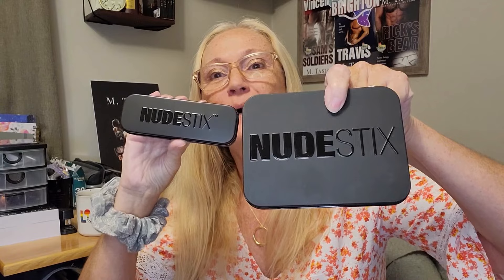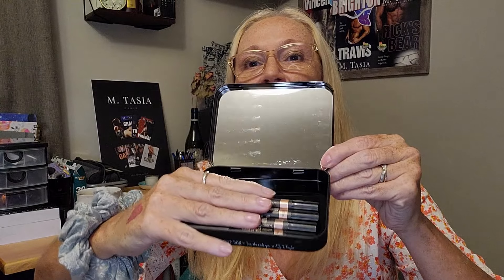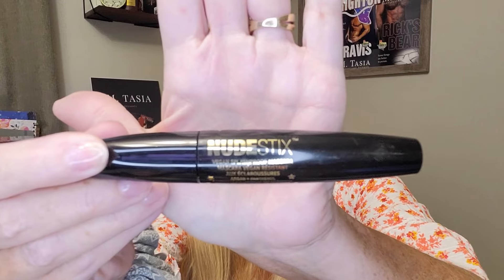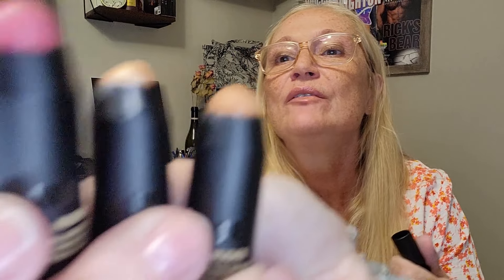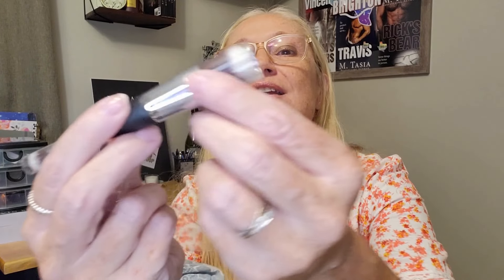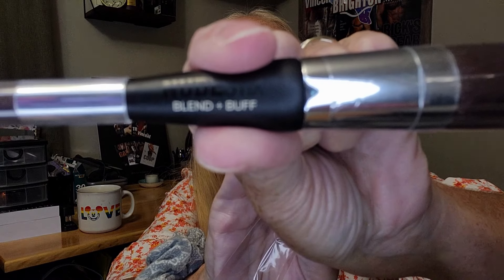Discovering the Truth: Testing New BEAUTY Product and Review!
In this video, I am trying out the highly talked about NudeStix and sharing my honest review with you all. Join me as I test the hype around these popular beauty products and see if they live up to the expectations.
Whether you're a makeup enthusiast or simply looking for reliable beauty recommendations, this NudeStix review video is perfect for you. Join me as I try out these must-have products and provide valuable insights on their pros, cons, and everything in between.
Not only will I be sharing my personal experiences with the NudeStix, but I'll also demonstrate how they can effortlessly enhance natural beauty while providing a flawless finish.
If you're curious about the hype surrounding NudeStix or just looking for some inspiration to revamp your makeup routine, this video is a must-watch! So, grab a comfy seat, relax, and get ready to dive into the world of NudeStix with me.

Mail and PR:
M. Tasia
Port Perry PO Main, Ontario
L9L 1A2

Day in the Life Adventures of a Romance Author.
Follow along as a romance author in her daily life, adventures, and fun, while asking the burning question, what is romance? Come along on daily adventures and fun, to visit places and do things for the adventure of it.  How else can you get ideas for your stories if you don't get out and try things? Follow along in the life of a romance author, the struggles are real lol.

$10 off orders over $50 with code MTASIA